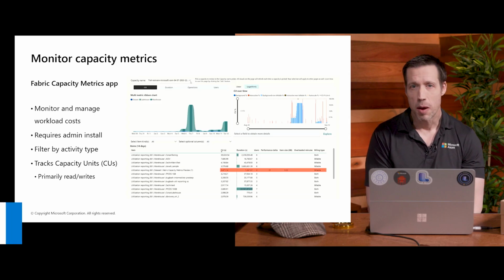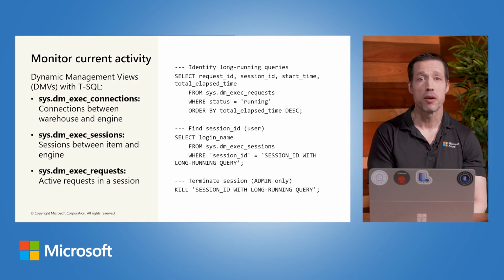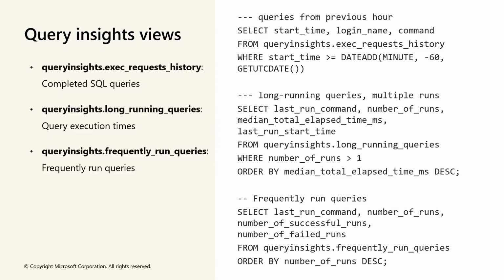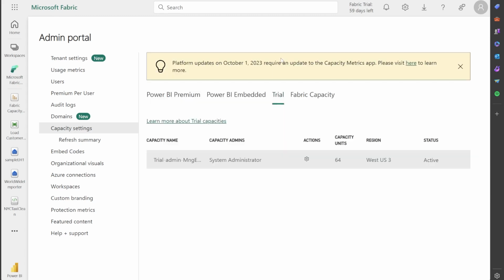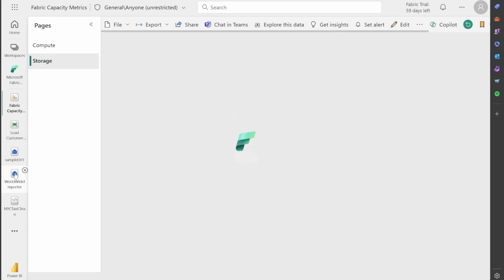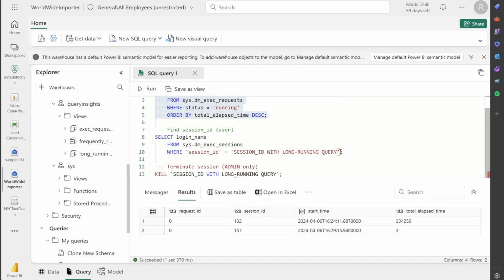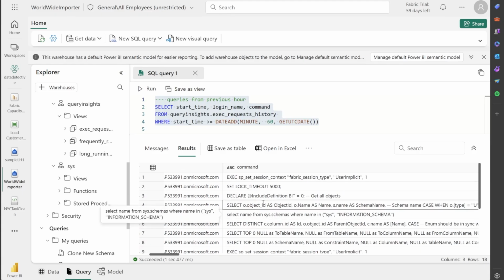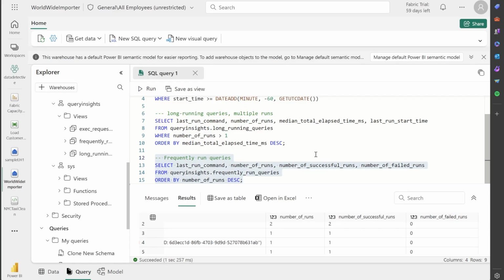Monitor a Microsoft Fabric data warehouse DP-600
Discover ways to monitor the Fabric data warehouse for optimized performance.

Introduction 0:06
Chapter 13.1 – Monitor capacity metrics 0:43
Chapter 13.2 - Monitor current activity 2:26
Chapter 13.3 – Monitor queries 3:58
Chapter 13.4 – Demo: Monitor a Fabric warehouse 5:54
Closing 17:54